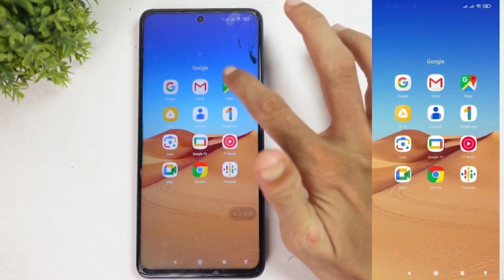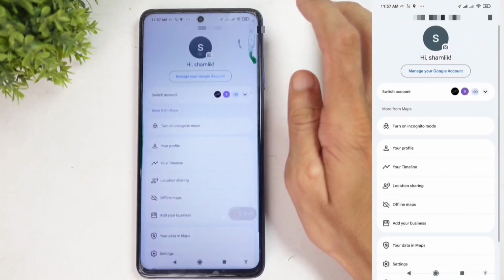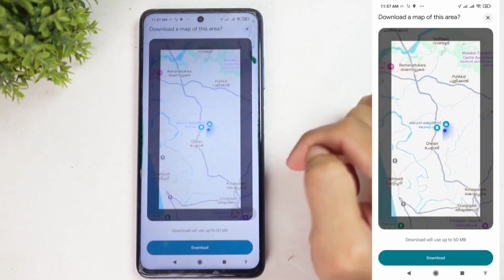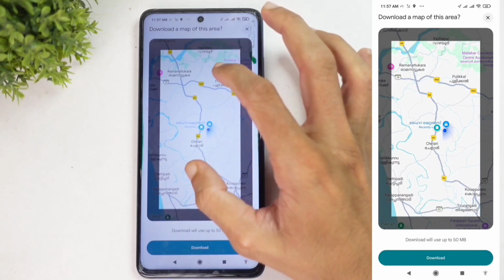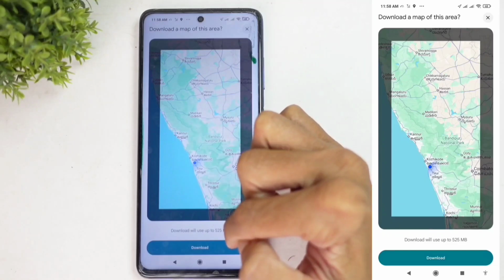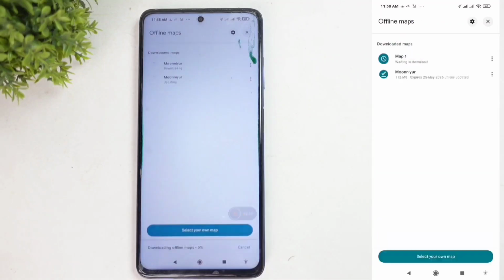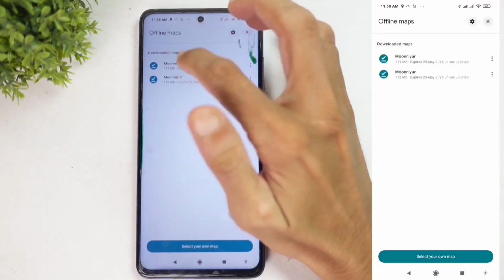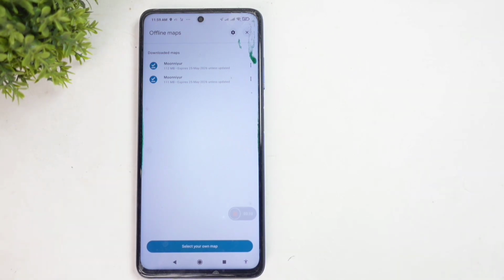How to Use Google Maps Without Internet | Offline Google Maps (English)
In this video, we’ll show you how to use Google Maps without an internet connection. Learn how to download and navigate with offline Google Maps in English. Let’s explore the steps to use Google Maps offline—no internet required!